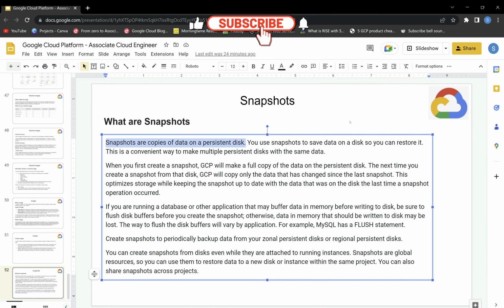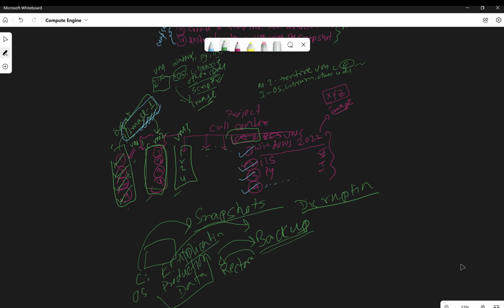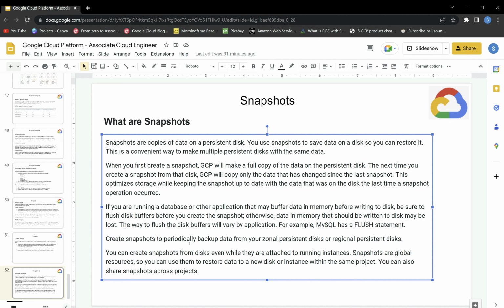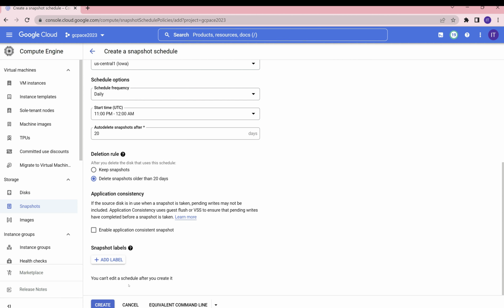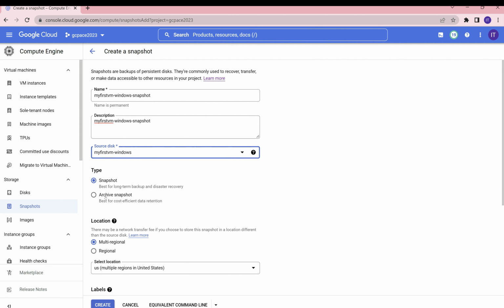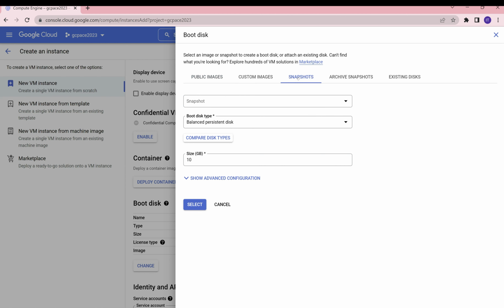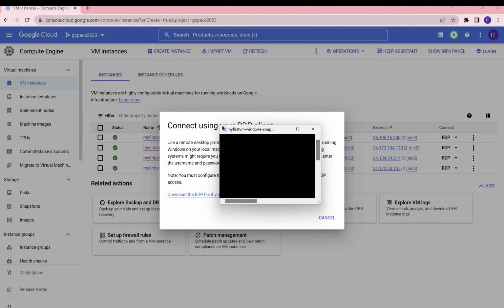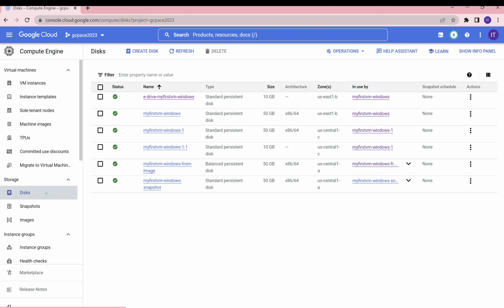Learn about Snapshots in GCP: Compute Engine Virtual Machine | Lecture 19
What are Snapshots?
Snapshots are copies of data on a persistent disk. You use snapshots to save data on a disk so you can restore it. This is a convenient way to make multiple persistent disks with the same data.
When you first create a snapshot, GCP will make a full copy of the data on the persistent disk. The next time you create a snapshot from that disk, GCP will copy only the data that has changed since the last snapshot. This optimizes storage while keeping the snapshot up to date with the data that was on the disk the last time a snapshot operation occurred.
If you are running a database or other application that may buffer data in memory before writing to disk, be sure to flush disk buffers before you create the snapshot; otherwise, data in memory that should be written to disk may be lost. The way to flush the disk buffers will vary by application. For example, MySQL has a FLUSH statement.
Create snapshots to periodically backup data from your zonal persistent disks or regional persistent disks.
You can create snapshots from disks even while they are attached to running instances. Snapshots are global resources, so you can use them to restore data to a new disk or instance within the same project. You can also share snapshots across projects.